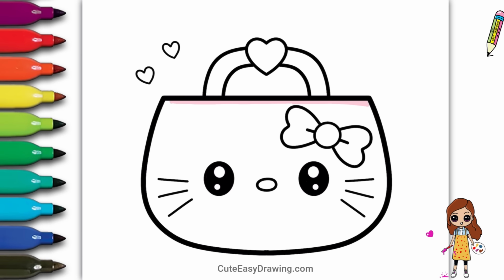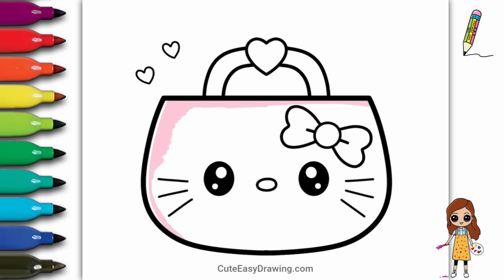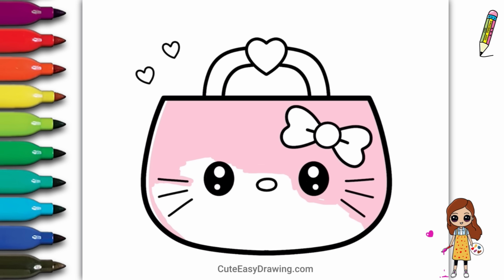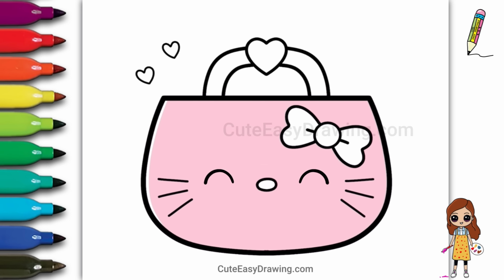How to Draw a Cute Hello Kitty Hand Bag - Step by Step Easy for Kids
Learn how to draw a cute Hello Kitty handbag in this easy, step-by-step tutorial, perfect for kids and beginners! 👜🎀 If your child loves Hello Kitty and fashion accessories, they’ll enjoy drawing this adorable purse with simple shapes and big, cute details.

Related Search:
hello kitty bag drawing,
how to draw hello kitty accessories,
easy hello kitty drawing,
cute handbag drawing for kids,
kawaii bag drawing,
hello kitty purse drawing step by step,
 draw a cute bag for girls,
easy drawing tutorial for kids,
cartoon bag drawing,
hello kitty themed drawing
Step by step drawing,
cute drawing,
drawing tutorial,
drawing easy,
drawing art,
drawing and coloring,
Draw,
Drawings,
Basic Drawings,
Simple Drawings,
Drawings Lessons,
Line Drawings,
Cute Drawings.
Easy Drawings,
Simple Drawings,